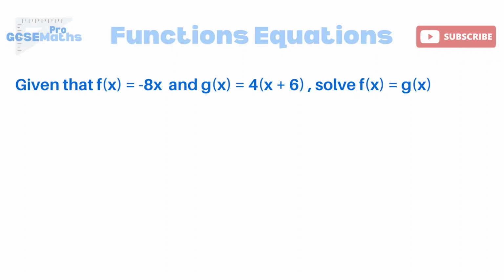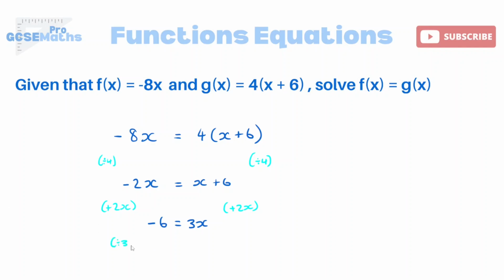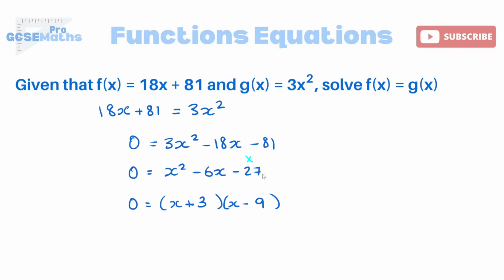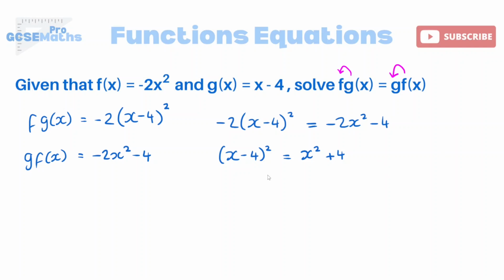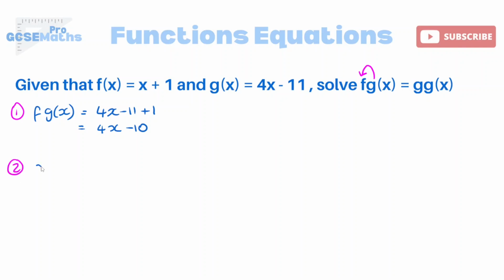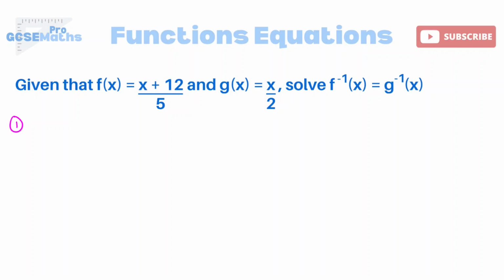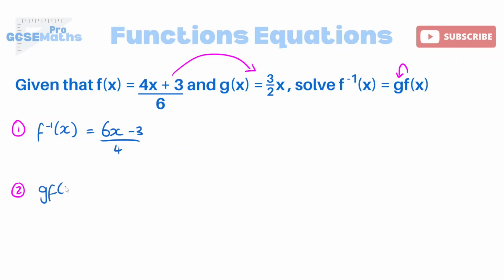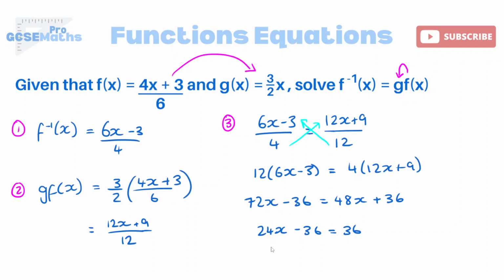Functions Solving Equations - Functions Part 4 | GCSE Maths Pro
In this video we go through the final part of the functions series which is  solving equations with composite and inverse functions. This is usually the final part of a functions question on the exams.

Questions:
0:00 Introduction
0:29 Q1. f(x) = -8x & g(x) = 4(x+6), solve f(x) = g(x)
3:51 Q2. f(x) = 18x+81 & g(x) = 3x^2, solve f(x) = g(x)
6:54 Q3. f(x) = -2x^2 & g(x) = x-4, solve fg(x) = gf(x)
10:58 Q4. f(x) = x+1 & g(x) = 4x-11, solve fg(x) = gg(x)
14:02 Q5. f(x) = (x+12)/5 & g(x) = x/2, solve f-1(x) = g-1(x)
15:49 Q6. f(x) = (4x+3)/6 & g(x) = 3/2x, solve f-1(x) = gf(x)